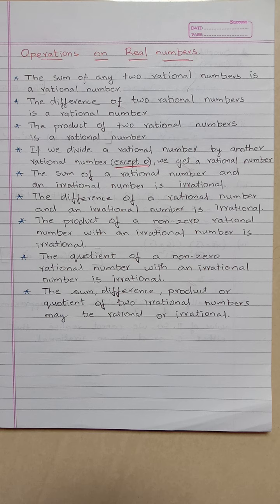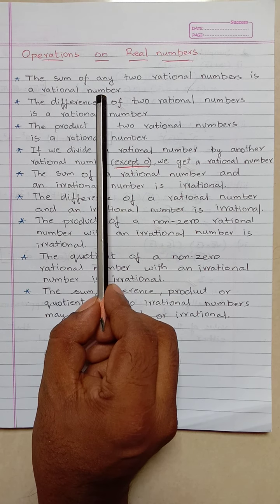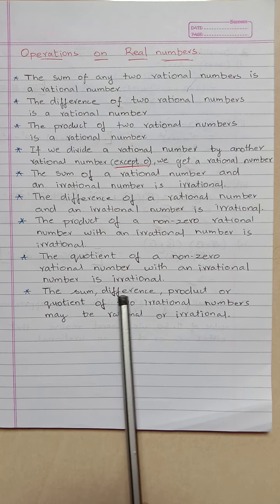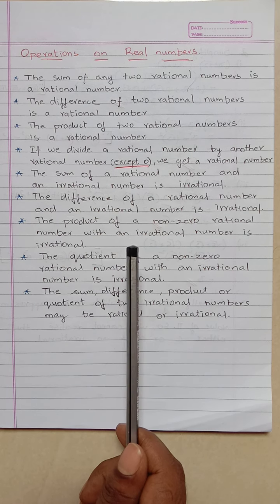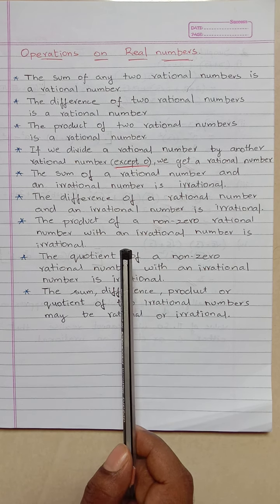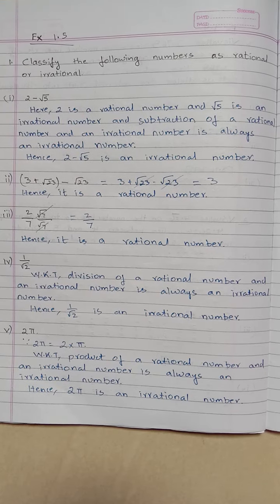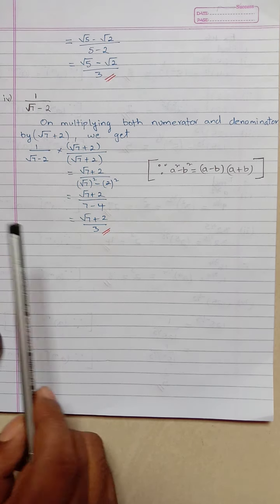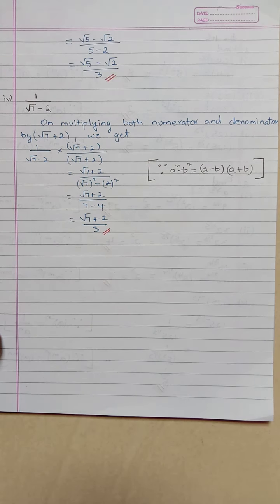1.Number Systems - Grade 9(Mathematics)